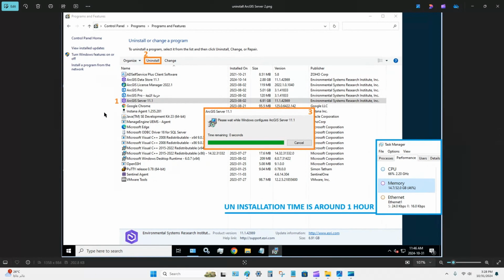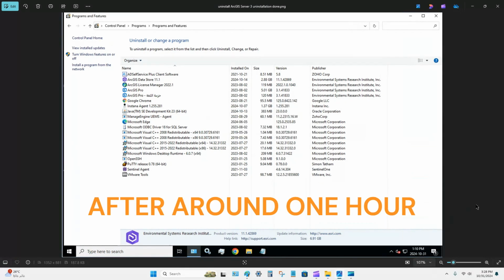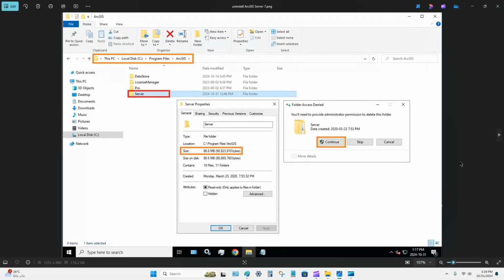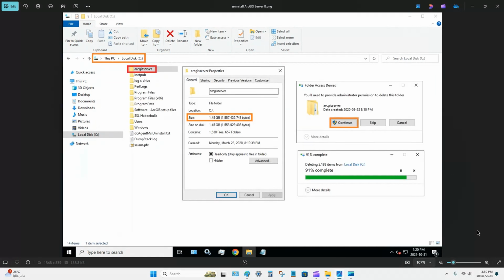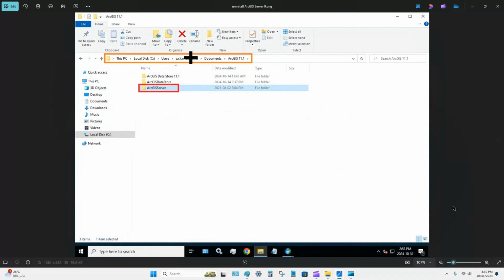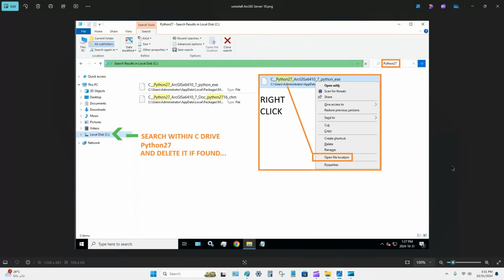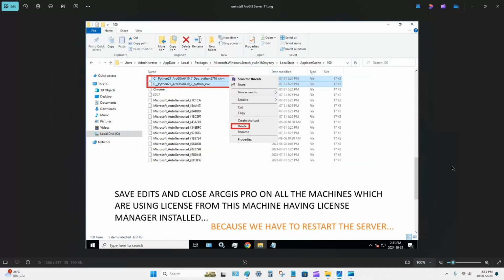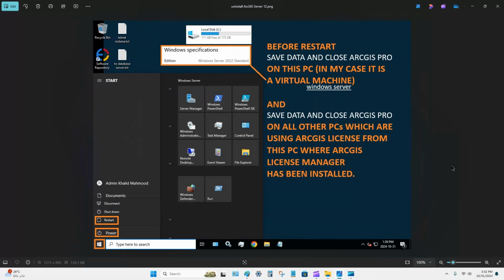ArcGIS Server Uninstall Completely including Python27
In this short video, I have shown how to delete or remove all components of ArcGIS Server on a Windows Server machine.